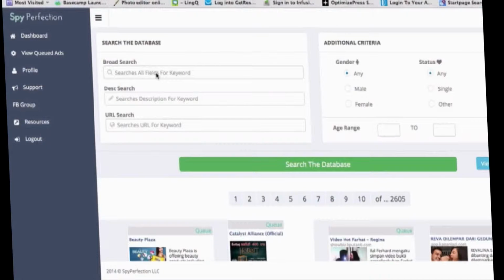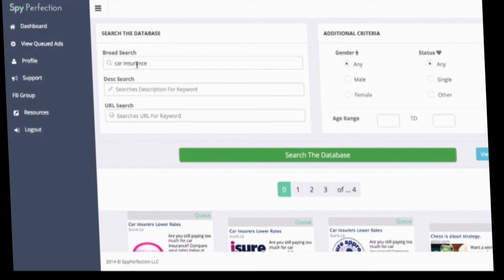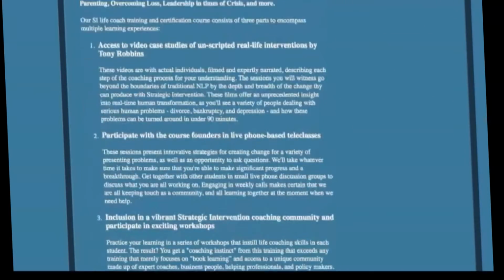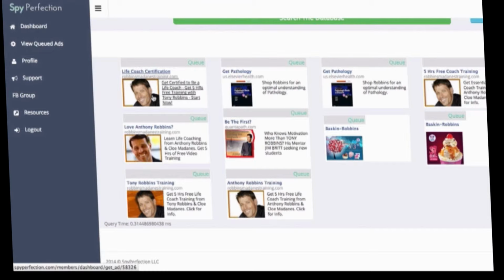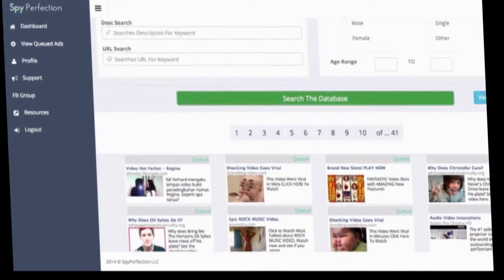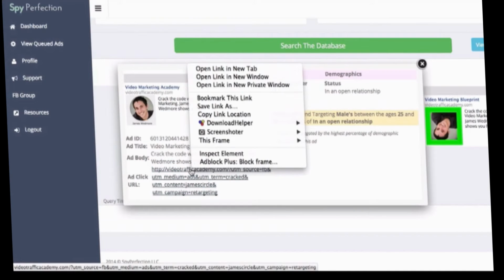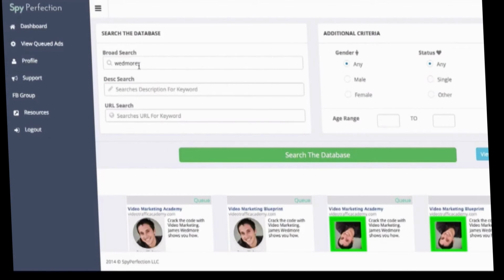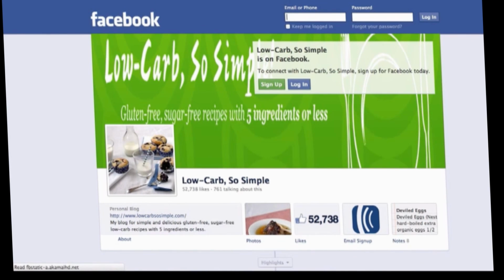Spy Perfection - Introduction Video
Spy Perfection -How to - Introduction Video

Sam Baker is the guy behind Social Business Accelerator, a really popular Social Media Marketing site that boasts over 3000 active customers. In his time online he has generated a list of over 80,000 subscribers who rely on him and his company to provide the best and most up to date information about Social Media Marketing & Consulting.
This latest product: Spy Perfection will Locate Profitable Campaigns in seconds then use the data you locate to create your own winning offers over Facebook.
Here below are several key features of Spy Perfection:
* Spy Software For Facebook – Locate Profitable Campaigns
* Broad Search Makes It Easy To Track Down The Best Ads And Dig Deeper
* Find Landing Pages, Sales Pages & Lead Capture Pages Other Marketers Are Using
* Enhance Your Ability To Make Money Over Facebook

Other typical products launched by Sam Baker:
1. Mobile Smartlink  - Launched 18 March 2014
2. Social Post Suite - The Ultimate Lead Generation Software For Facebook!
3. Lasting Lead System - The #1 Quit Your Job System For Offline Marketers
4. Local Lead Detective - Client Attraction System

Find us using below keywords:
Sam Baker
Ffacebook software application
facebook software app
facebook ads
facebook ads api
facebook ads best practices
facebook ads help
facebook ads cracked
facebook ads image size
facebook ads phone number